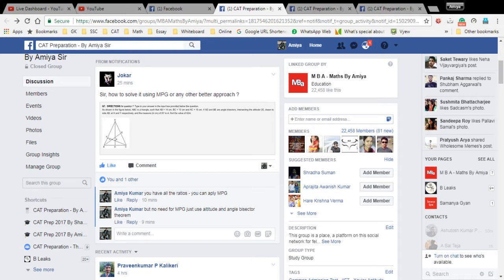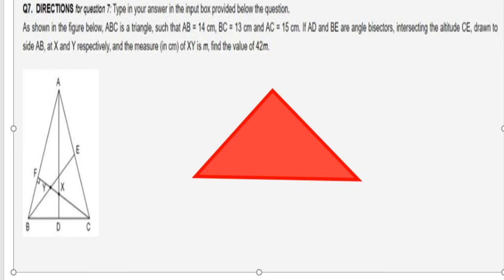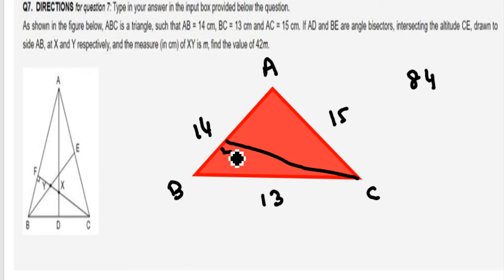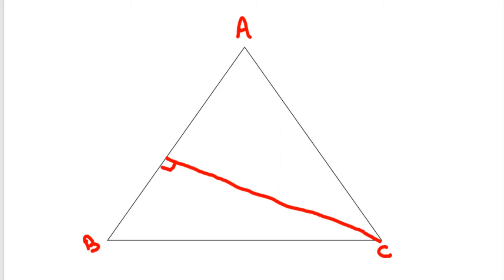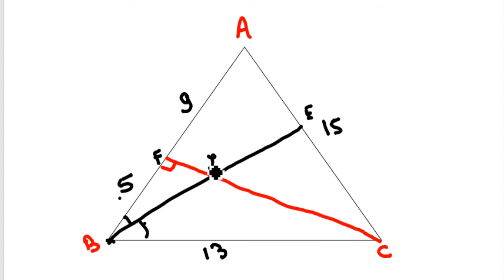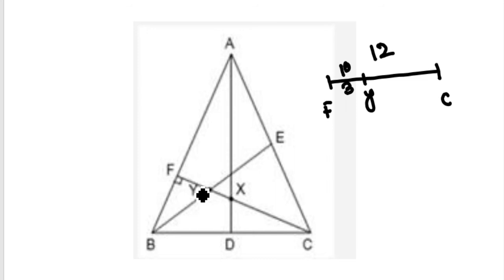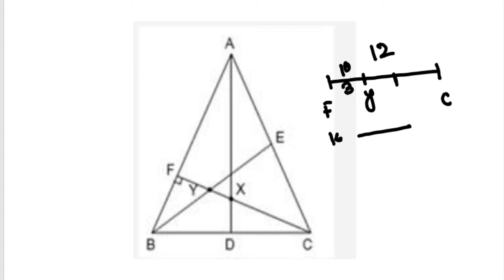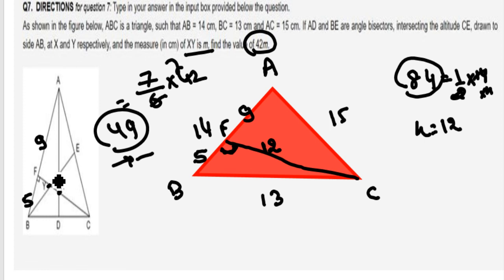Geometry for CAT 2024 : Session 36 : Best Conceptual Question : Altitude and Angle Bisector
In triangle, ABC, AB=14cm, BC=13 cm and CA = 15 cm. IF AD and BE are angle bisector and it intersects attitude CE at drawn to side AB, at X and Y respectively, then find the value of 42xy